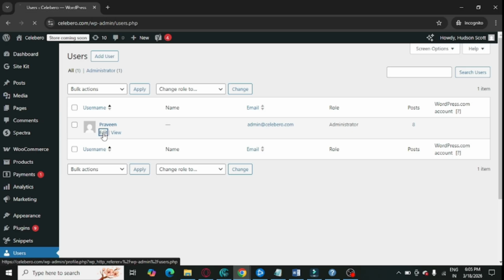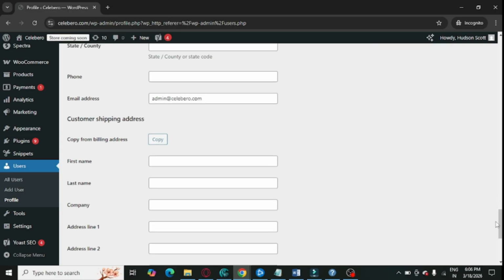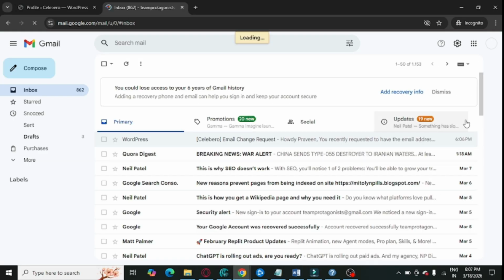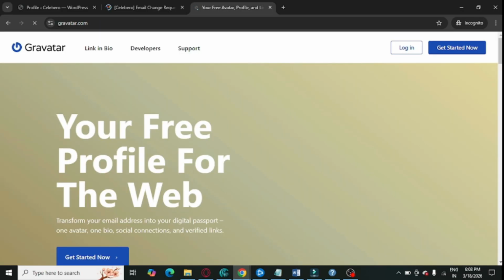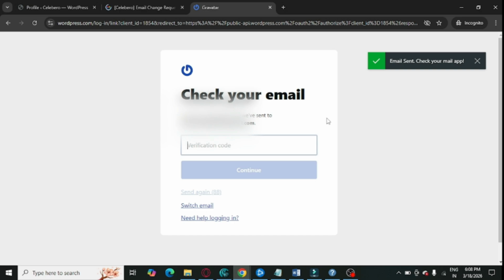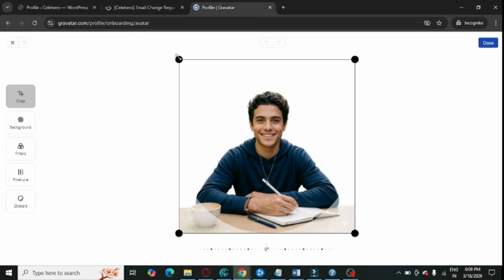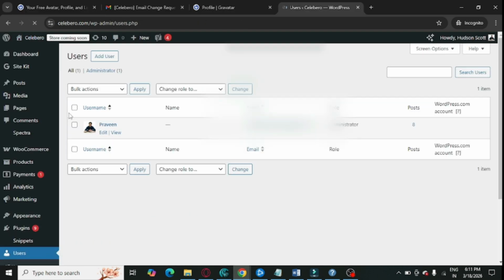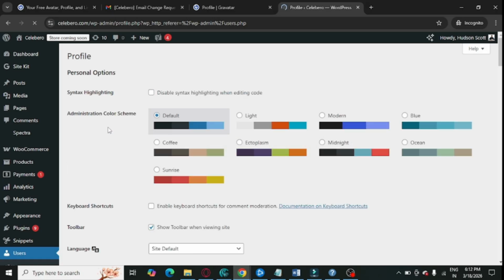How To Change Author Bio Image In WordPress Using Gravatar?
If you want to change the author bio picture of your WordPress blog, I have made this video especially for you. I am giving easy steps to do it with Gravatar.

How to use Gravatar to change author image in WordPress, how to change wordpress author bio image in 2026,